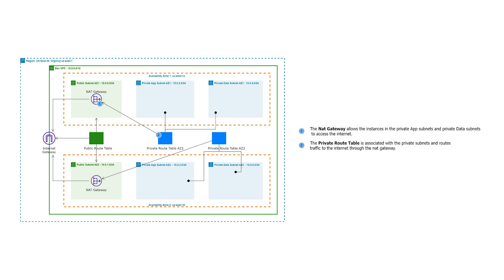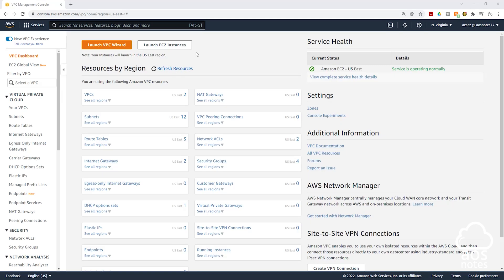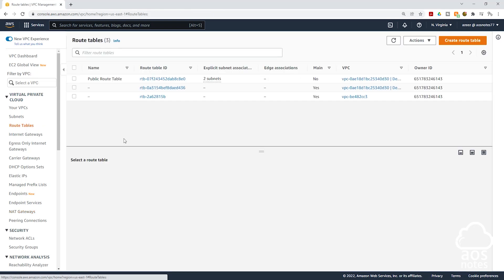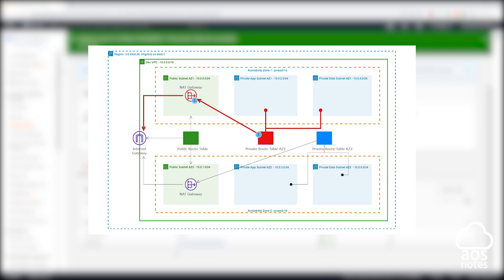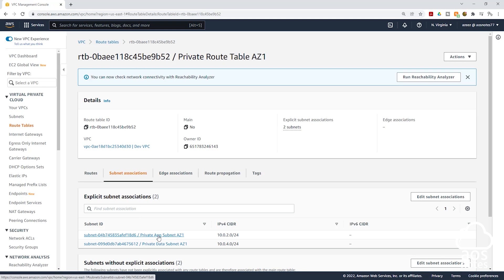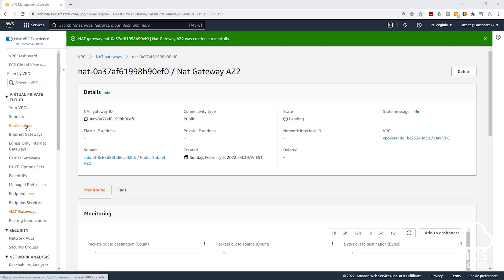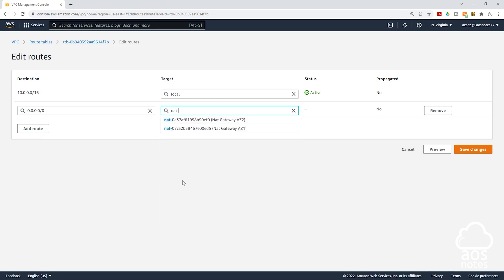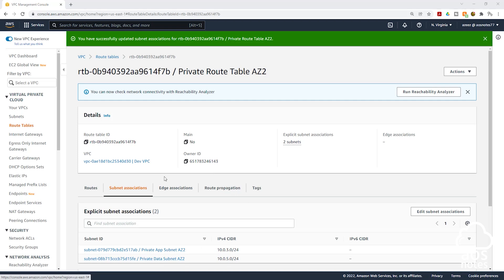Create a AWS Nat Gateway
In this tutorial series, you will learn how to create nat gateways to allow instances in the private subnet to have access to the internet.

- Topics Covered -
0:00 Into
1:03 Create Nat Gateway AZ1
2:25 Create Route Table AZ1
5:27 Create Nat Gateway AZ1
7:03 Create Route Table AZ1